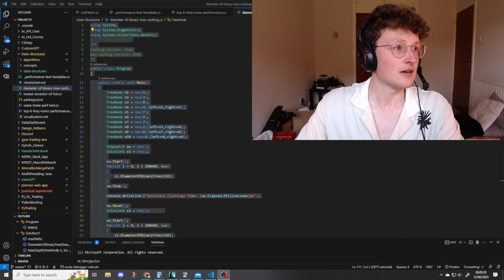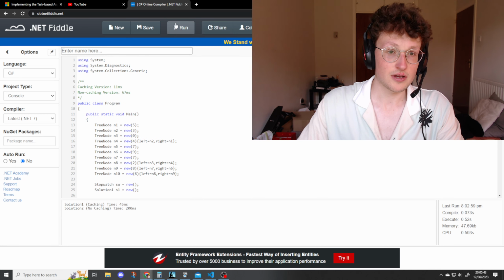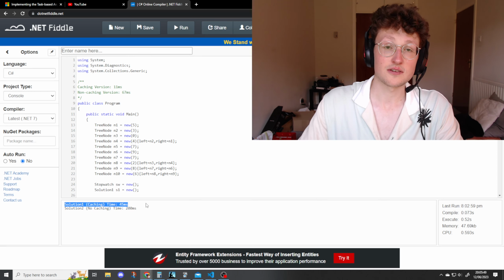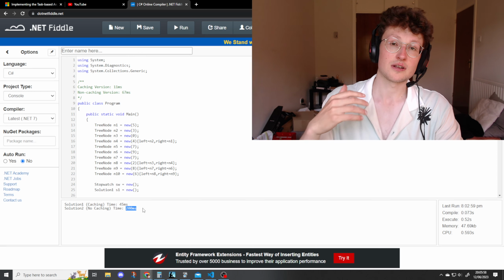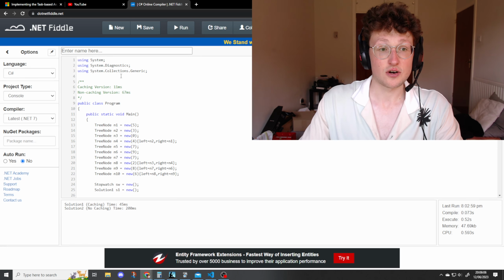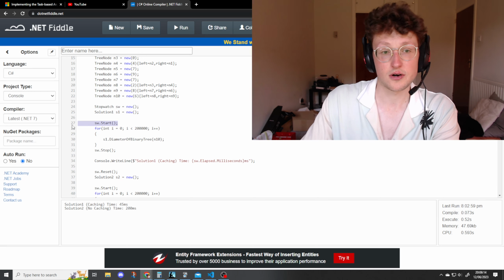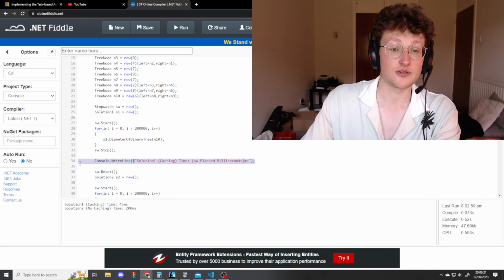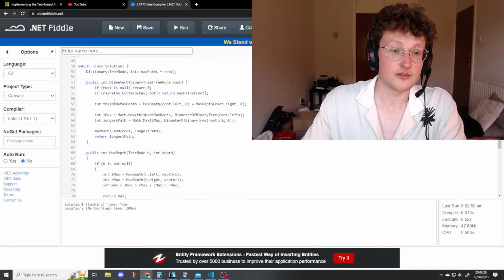How to Performance Test your Leetcode Problems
Tired of not knowing how fast your leetcode runs? Because of the random "beats x%" metric?

Link to template file for performance testing your different solutions so you know which is faster